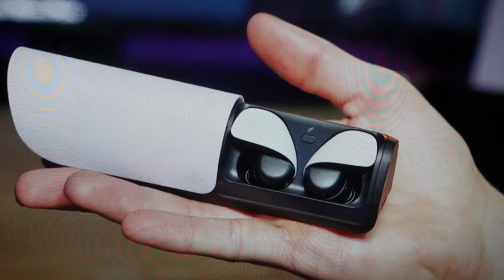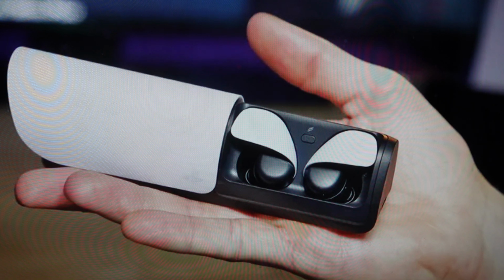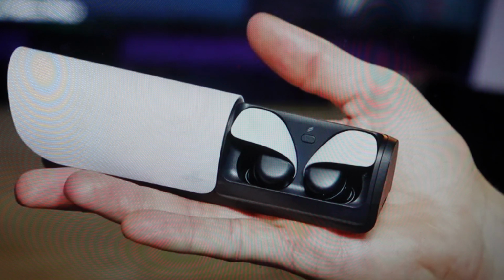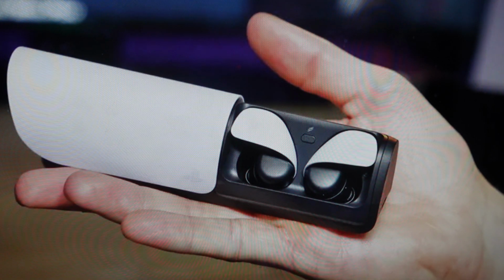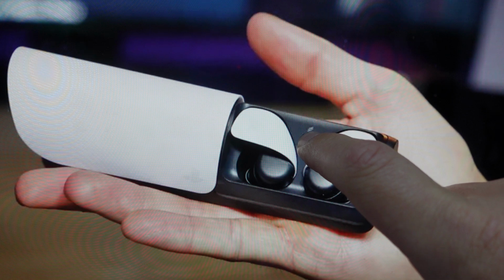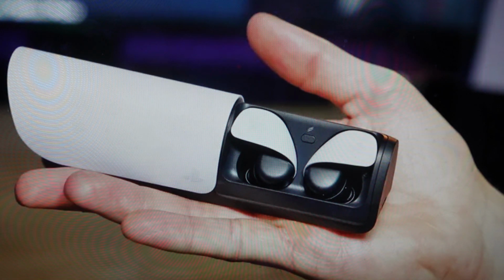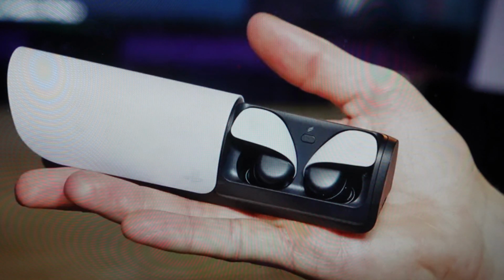Factory Reset Sony Pulse Explore Earbuds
How to hard reset the bluetooth on PlayStation Sony Pulse Explore Bluetooth Earbud earphones if they are not connecting or not pairing or there is only sound out of the left ear or the right ear or you need to troubleshoot other problems, a hard reset to factory default settings can fix a lot of issues. Found in the Sony Pulse Explore Earbuds user manual.

If you need new earbuds, these are some of the highest rated on Amazon